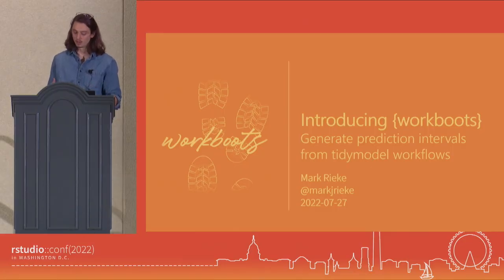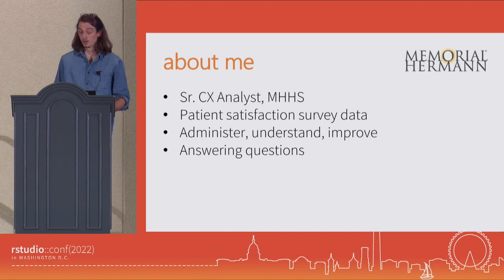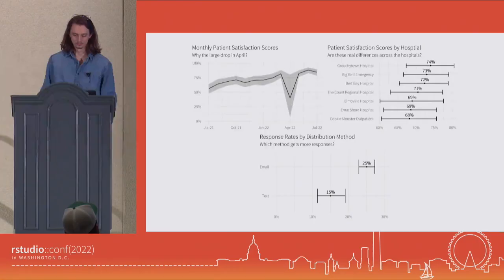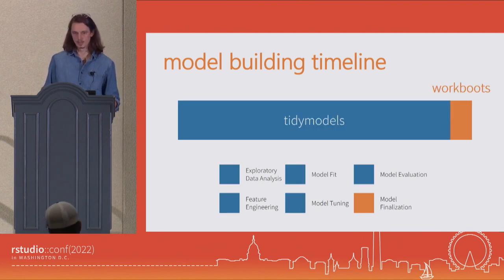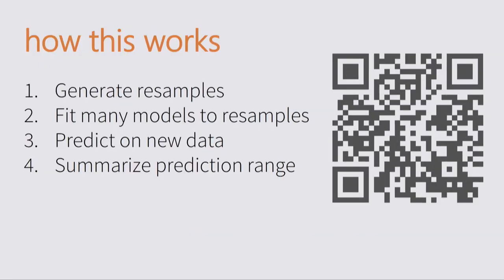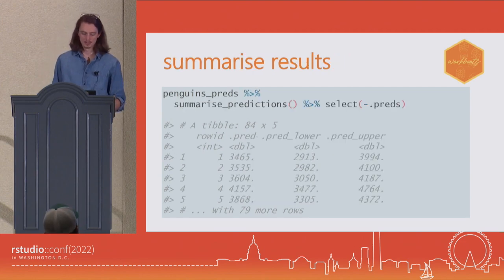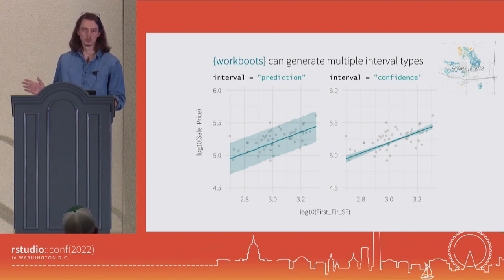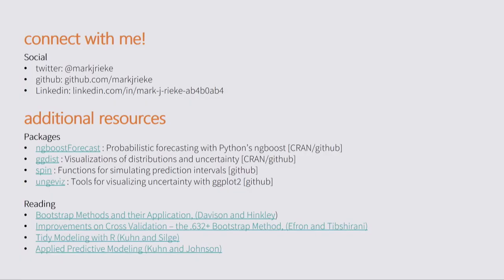Mark Rieke | Intro to Workboots: Make Prediction Intervals from Tidymodel Workflows | Posit (2022)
Sometimes, we want a model that generates a range of possible outcomes around each prediction. Other times, we just care about point predictions and may opt to use a fancy model like XGBoost. But what if we want the best of both worlds: getting a range of predictions while still using a fancy model? That’s where bootstrapping comes to the rescue! By using bootstrap resampling, we can create many models that produce a prediction distribution – regardless of the model type! In this talk, I’ll give an overview of bootstrap resampling for prediction, the pros/cons of this method, and how to implement it as a part of a tidymodel workflow with the workboots package.

Session: Machine learning